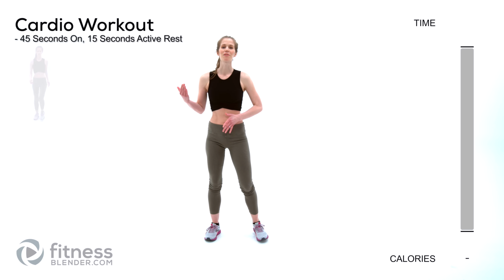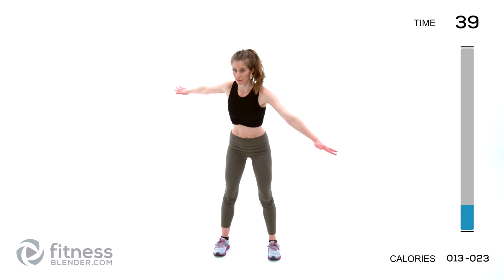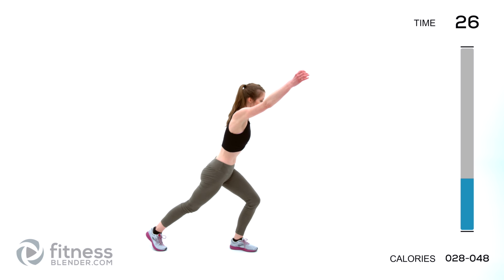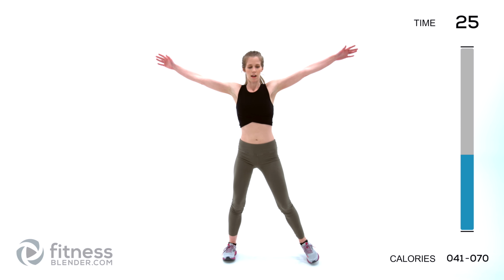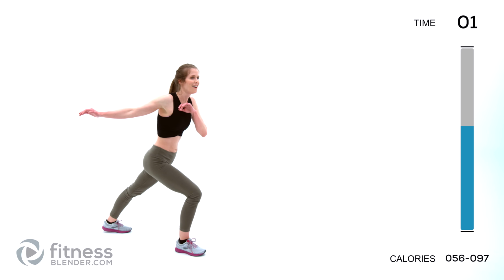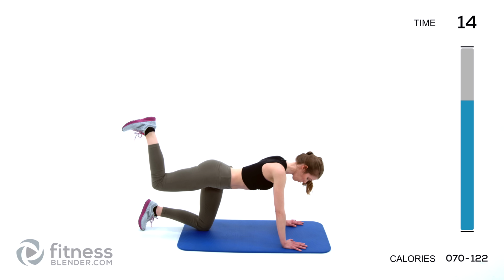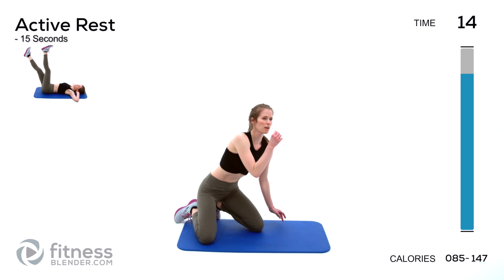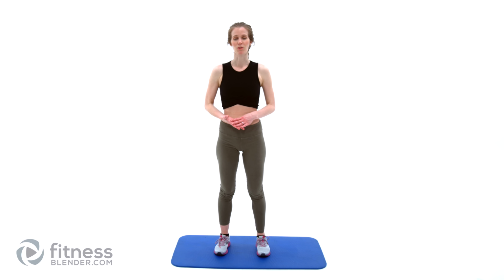Bodyweight Cardio Workout for Fat Burn and Energy Boost - Total Body Cardio Interval Workout